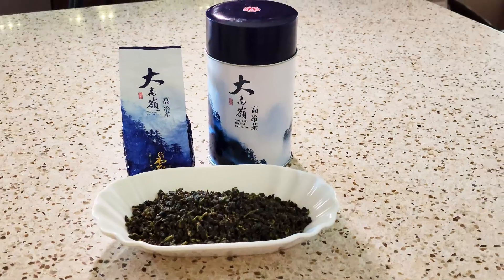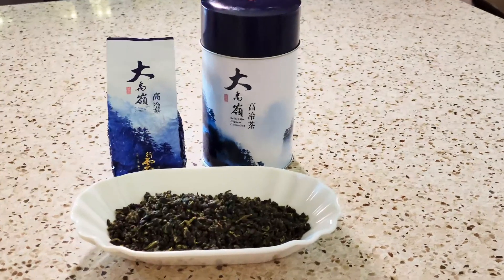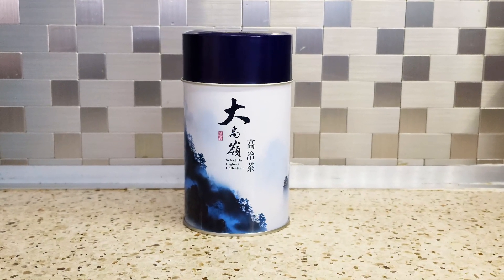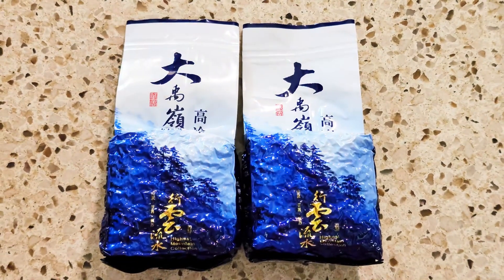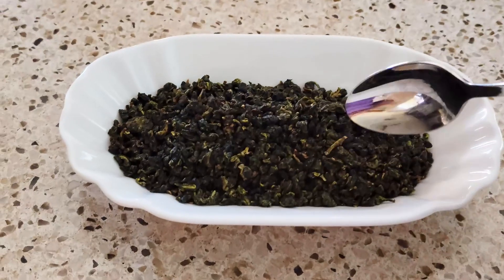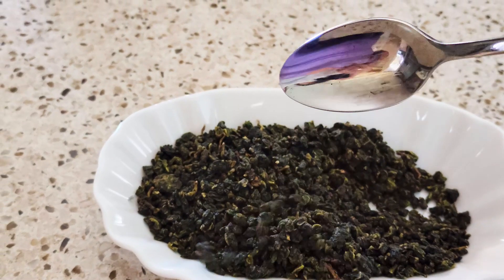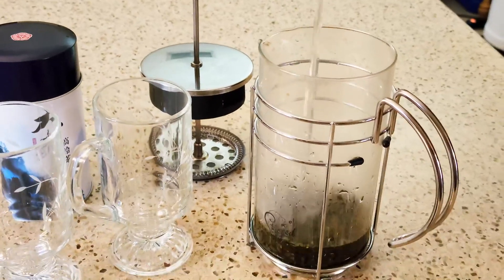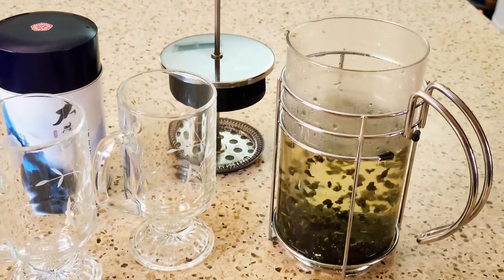Taiwanese tea For Relaxation, Peace, and Health Review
Welcome to our review of Taiwanese tea, a perfect blend for relaxation, peace, and health! 🌿🍵 In this video, we delve into the rich history, unique qualities, and numerous health benefits of some of Taiwan’s finest teas. Whether you're a tea connoisseur or just beginning your journey into the world of tea, this video offers valuable insights into why Taiwanese tea is cherished by so many around the globe.

### Highlights of This Video:
- **Introduction to Taiwanese Tea**: Learn about the origins of Taiwanese tea, including the beautiful regions where it is grown and the traditional methods used to cultivate and harvest these exceptional teas.
- **Types of Taiwanese Tea**: Discover the different varieties of Taiwanese tea, such as Oolong, Baozhong, and Sun Moon Lake Black Tea. We’ll explore the distinct characteristics and flavors of each type, helping you choose the best one for your needs.
- **Health Benefits**: Taiwanese tea is not just delicious; it’s also packed with health benefits. We’ll discuss how these teas can aid in relaxation, promote peace of mind, and contribute to overall health. From antioxidants to calming properties, Taiwanese tea offers a natural way to enhance your well-being.
- **Brewing Tips**: Get expert tips on how to brew the perfect cup of Taiwanese tea. We’ll show you the ideal water temperature, steeping time, and other techniques to bring out the best flavors and health benefits in each cup.
- **Tasting Experience**: Join us as we taste and review several Taiwanese teas, describing their aromas, flavors, and the feelings they evoke.

### Benefits of Drinking Taiwanese Tea:
- **Relaxation**: The calming properties of Taiwanese tea make it an excellent choice for unwinding after a long day.
- **Health**: Rich in antioxidants and other beneficial compounds, these teas support immune health, digestion, and overall vitality.
- **Peace**: The ritual of preparing and drinking tea can bring a sense of peace and mindfulness to your daily routine.

Whether you’re looking to relax, improve your health, or simply enjoy a delicious cup of tea, Taiwanese tea is a wonderful choice. Join us in this exploration and discover how Taiwanese tea can enhance your life.

Share your favorite Taiwanese teas and brewing methods in the comments below.